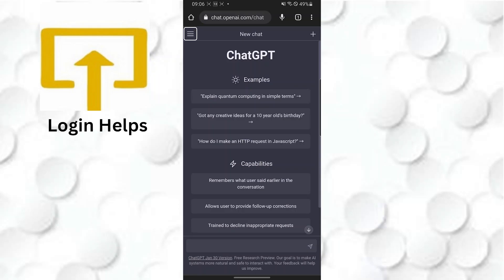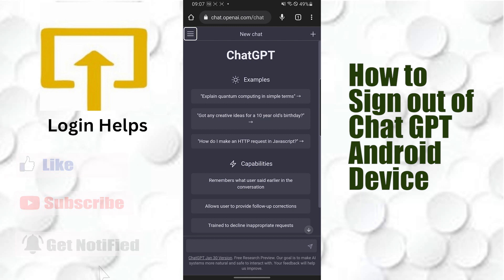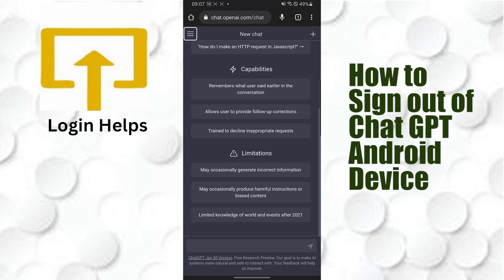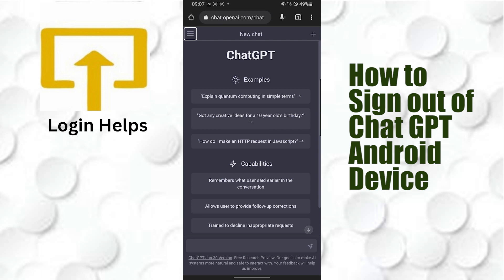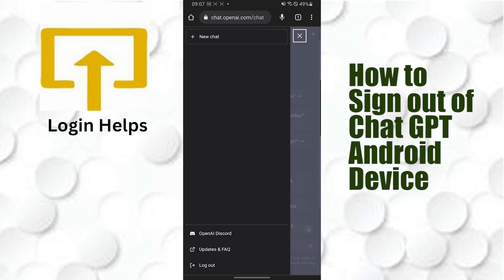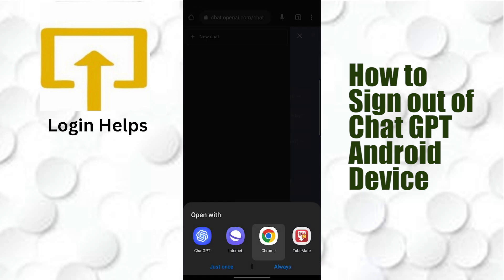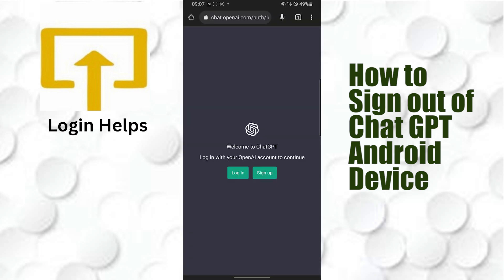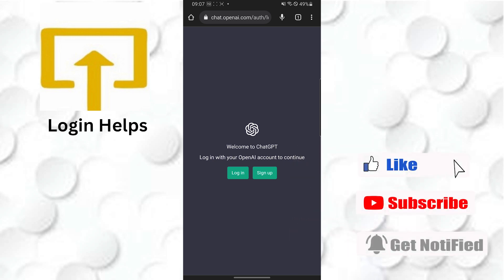How to Log Out Of ChatGpt On Android Device? Sign Out Chat GPT Account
Learn how to log out or sign out of ChatGpt on your android device.
Do you wish to log out of your ChatGpt Account from your android device? Here is how you can do so. This video will guide you with  visual steps to
 provide you clear instructions. Make sure to watch the video until the end for better assistance.

Open you device and then click on web browser and search for ChatGpt. Now click on top left corner on 3 line icon and then on the bottom of the screen you may see "Log out" Option. Click on in and log out of your ChatGpt account.